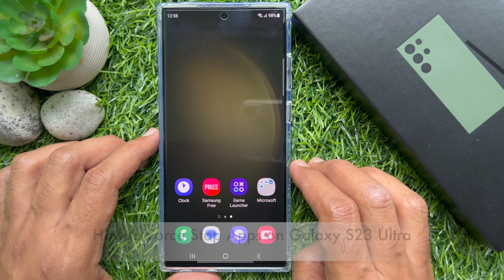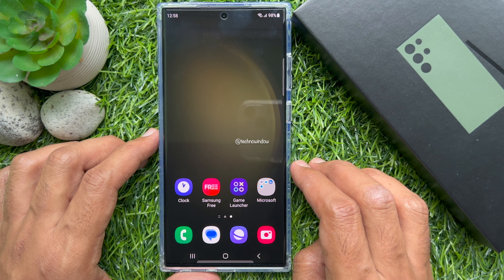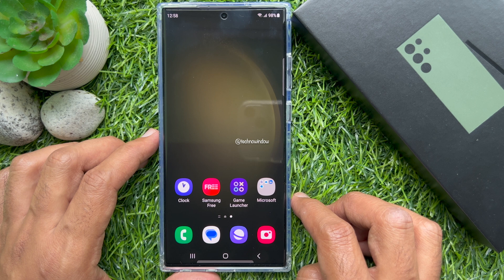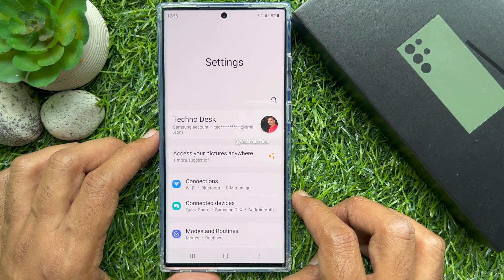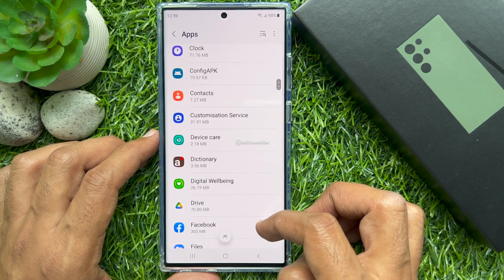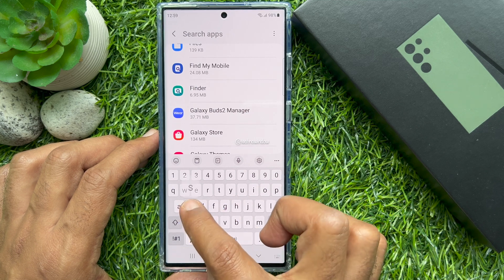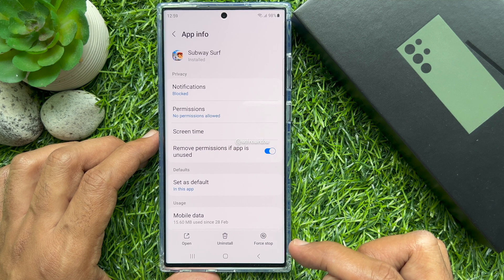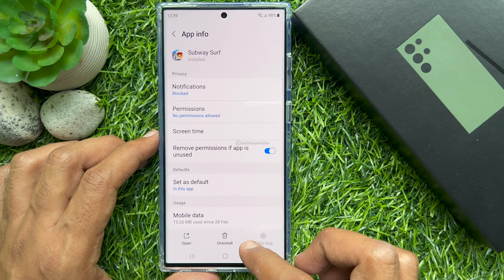How to Force Stop Apps on Galaxy S23 Ultra